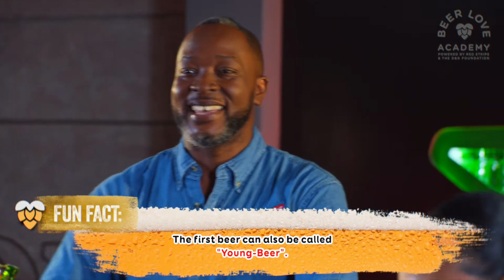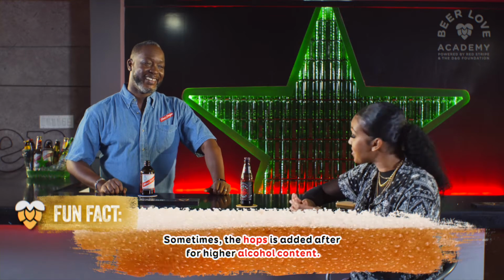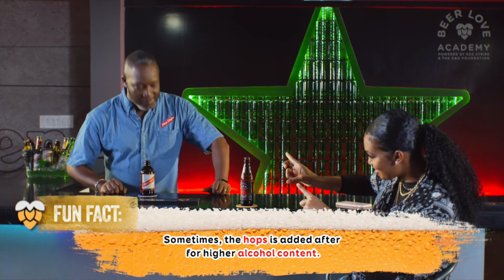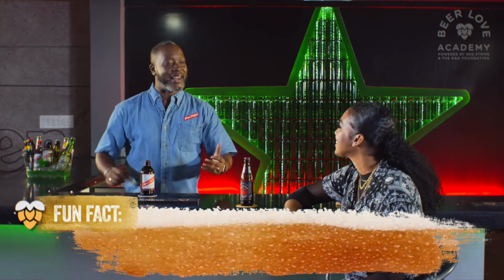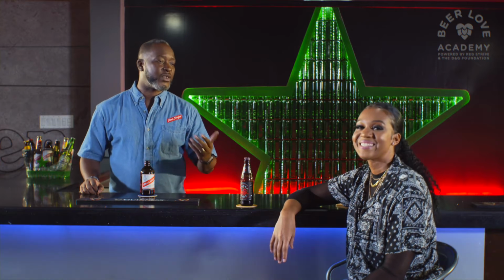Beer Love Series Episode 2 || How Is Beer Made Ft Ashley Miller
Welcome to the second episode our Beer Love Series!

We know you LOVE your beer but  do you KNOW how your favourite beer is made? In this video we talk about how beer is made so stayed tuned to find out more.